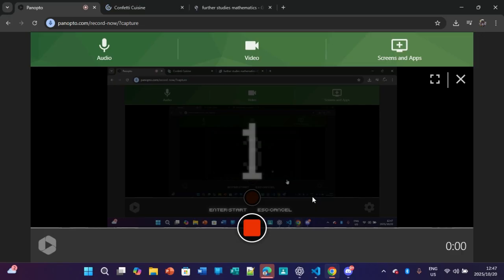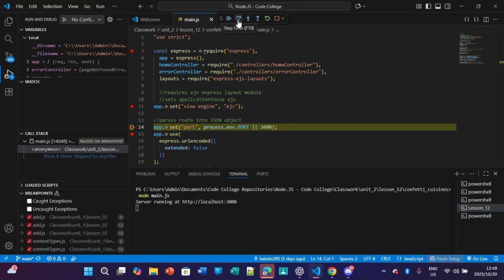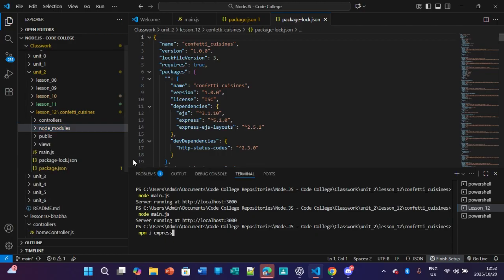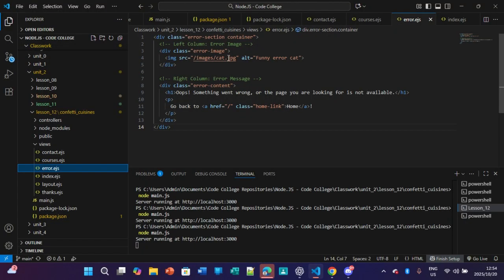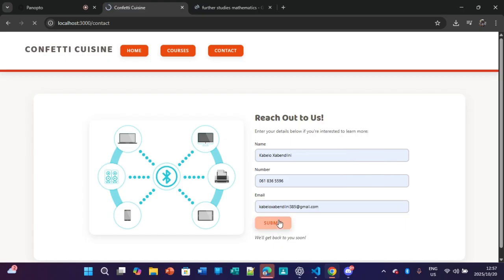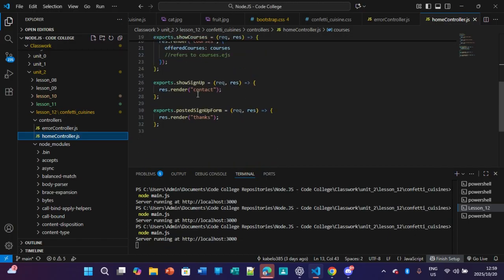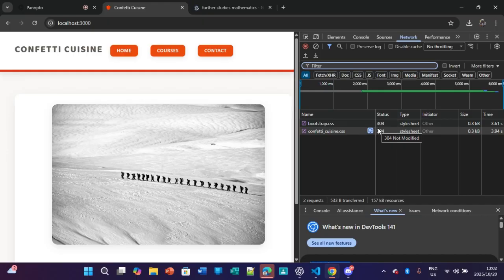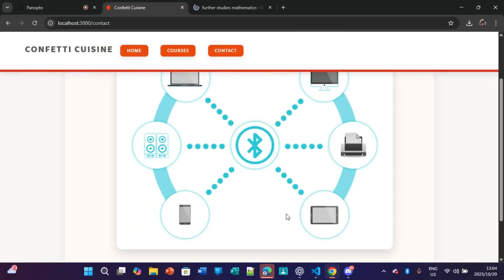(Lesson_12)(Unit_02)(Bhabha Tracy September)(Node.JS)(Get_Programming_With_Node.js_):(Code College).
In Get Programming with Node.js, Lesson 12 is a capstone project titled "Enhancing the Confetti Cuisine site with Express.js". This lesson concludes Unit 2 of the course, which focuses on developing web applications more easily using the Express.js framework.
In Lesson 12, you will take the basic web application you developed in Lesson 7 and rebuild it using the Express.js framework.
The lesson's detailed steps and objectives include:
Initializing the application: Starting a new Express.js project for the Confetti Cuisine website.
Building the application: Structuring the web application to properly use the Express framework.
Adding more routes: Creating additional routing to handle specific URL requests.
Routing to views: Connecting the routes to the appropriate view files, which define the presentation of your web pages.
Serving static views: Configuring Express to serve static files like CSS stylesheets and JavaScript files.
Passing content to the views: Sending data from the controllers to the views to be rendered on the page.
Handling errors: Implementing proper error handling for the Express.js application.

Lesson 12 of "Get Programming with Node.js" by Jonathan Wexler is titled "Capstone: Enhancing the Confetti Cuisine site with Express.js". This lesson concludes Unit 2, which focuses on easier web development with Express.js.
The lesson's objective is to integrate the knowledge gained from previous lessons in Unit 2 to enhance a web application, likely the "Confetti Cuisine" example project used throughout the book. This involves applying concepts such as:
Express.js setup and configuration: Building upon the initial setup in Lesson 8.
Routing in Express.js: Implementing more complex routing logic as learned in Lesson 9.
Connecting views with templates: Utilizing templating engines to render dynamic content, a skill from Lesson 10.
Configurations and error handling: Applying the best practices for application configuration and error management covered in Lesson 11.
In essence, Lesson 12 serves as a practical application and consolidation of the Express.js concepts, guiding the reader through the process of building a more robust and feature-rich web application using the framework.